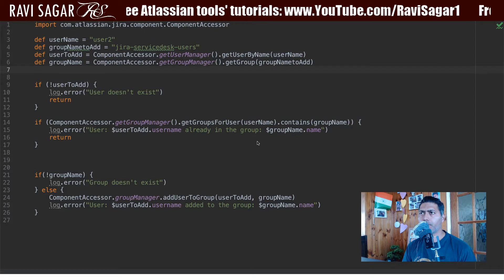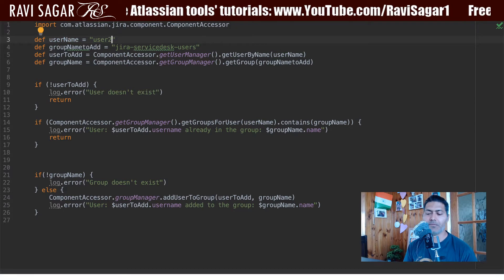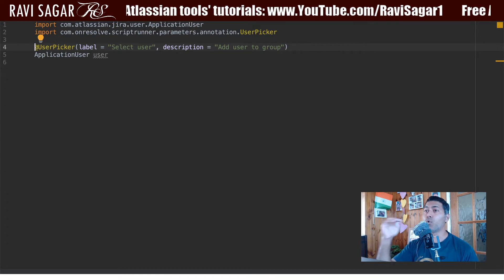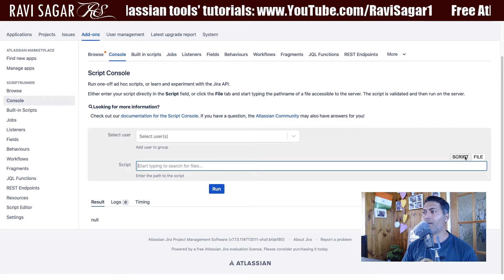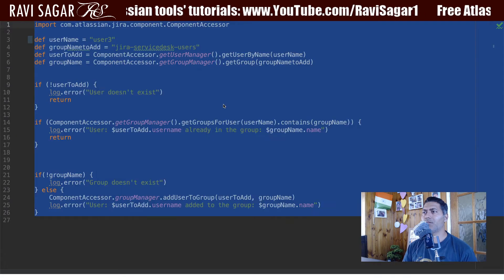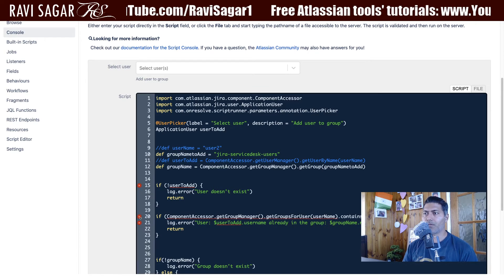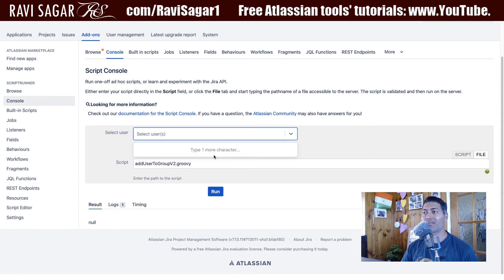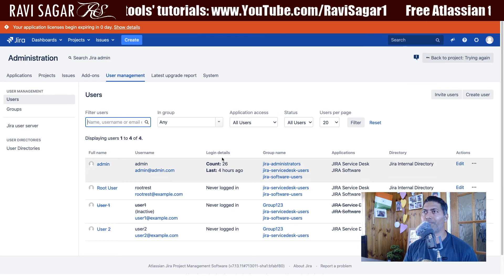ScriptRunner for Jira - Dynamic forms Expose your variable in forms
Make it easier for others to use run your scripts by exposing the variables used in your script.

1. Jira Quick Start Guide (Book)
3. Jira 7 Guide for Administrators and Developers (Video course)
4. Jira 7 Essentials (Video course)

5. Google Apps Script tutorials

Social